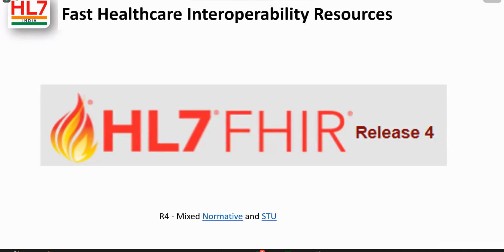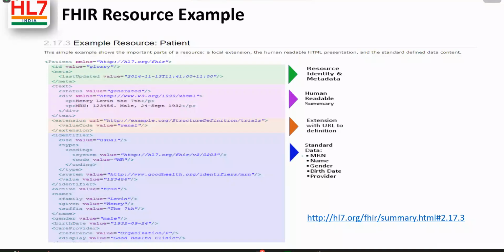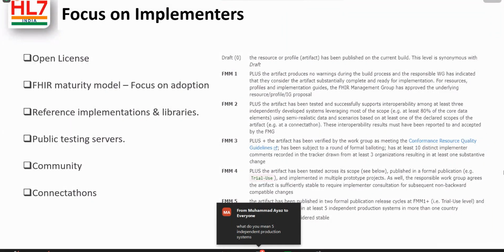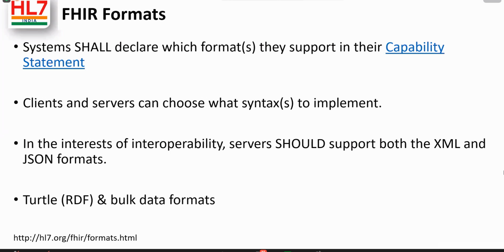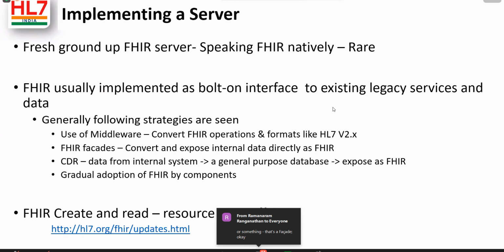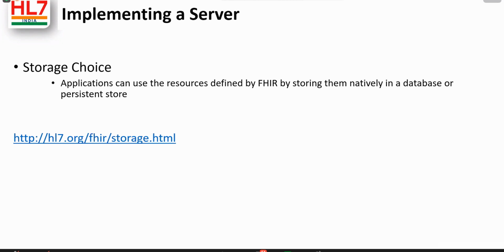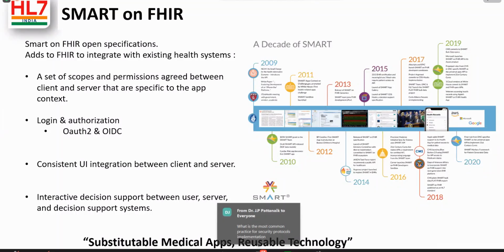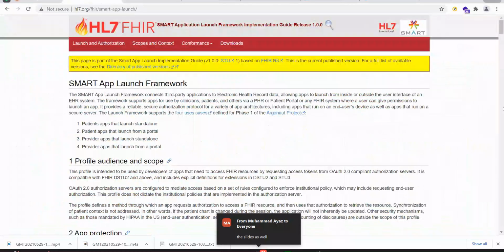FHIR Implementation Considerations - FHIR Basics Session 5 (2021)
This video talks to the participants about fhir implementation considerations. It introduces the participants to FHIR safety checklist, implementation considerations while implementing a client or server.